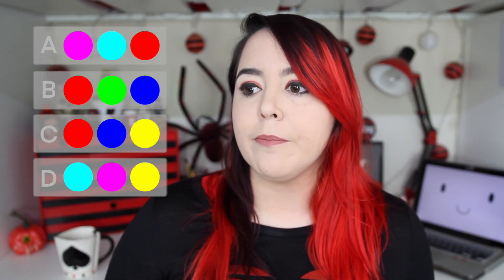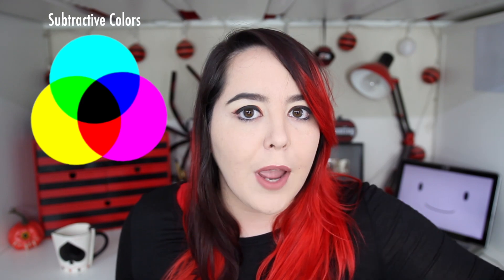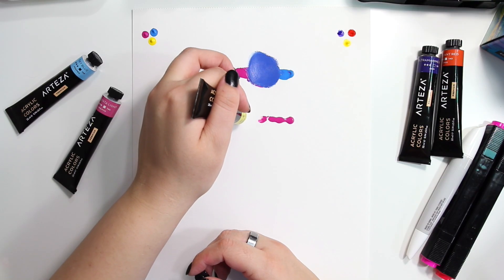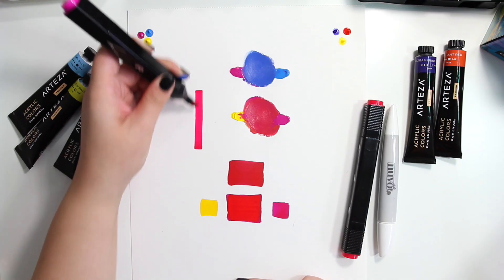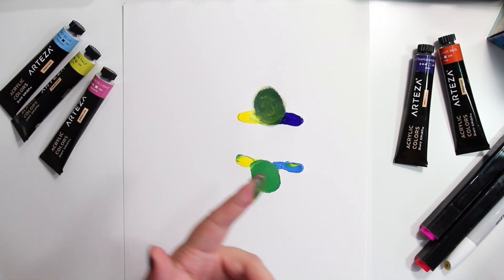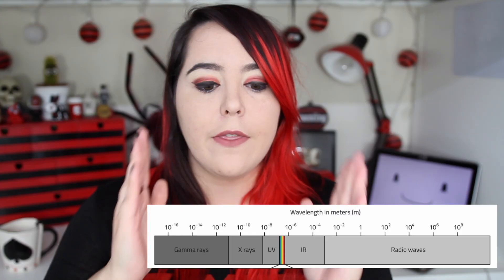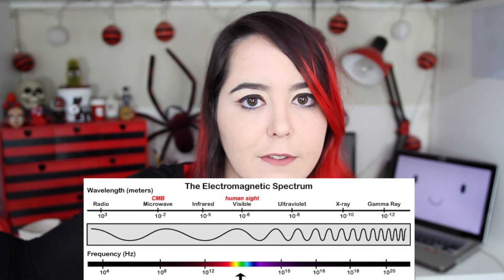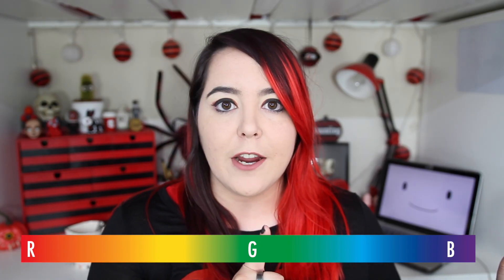This is not BLUE (a lesson in color theory)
Everything you think you know about color is a lie. Come learn the REAL primary colors and find out where color comes from.

Echo Gillette
1900 W Carla Vista Dr.